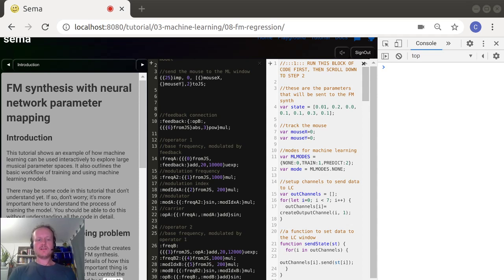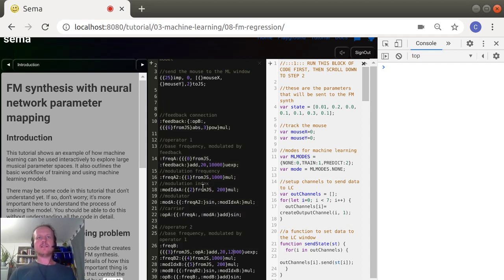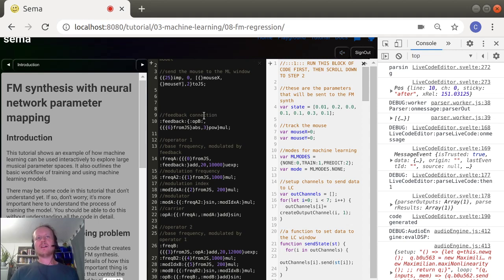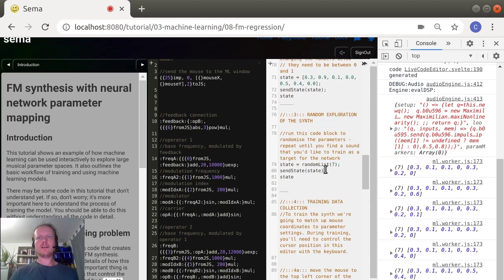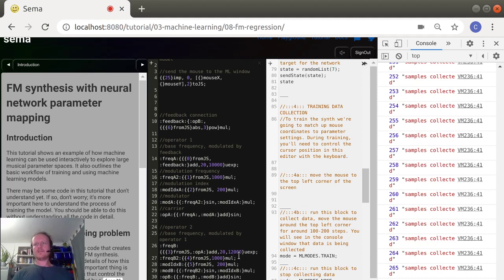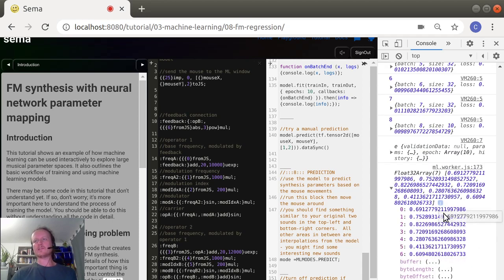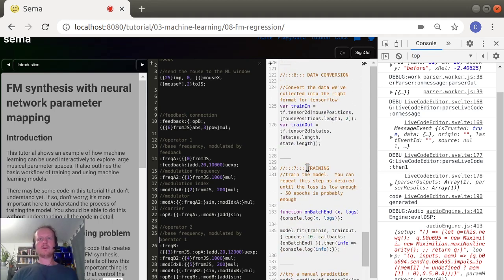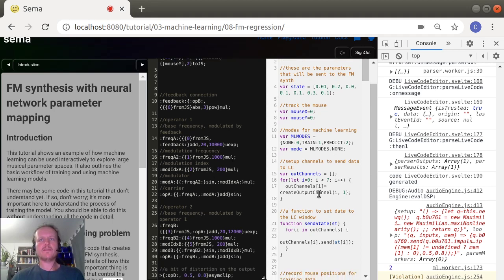Sema tutorial: Parameter Mapping with FM Synthesis